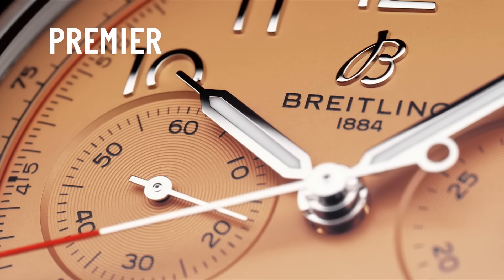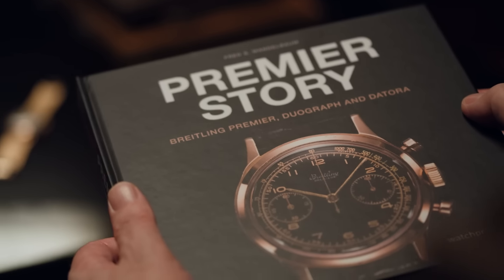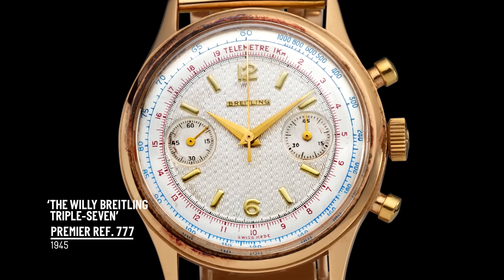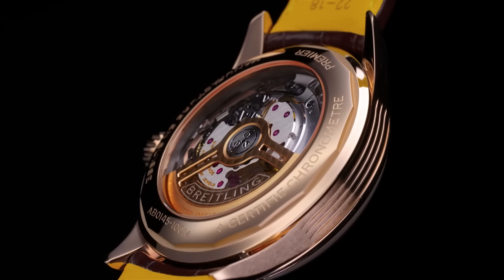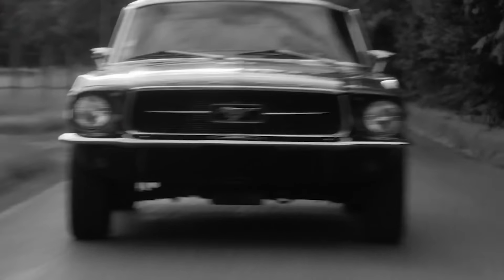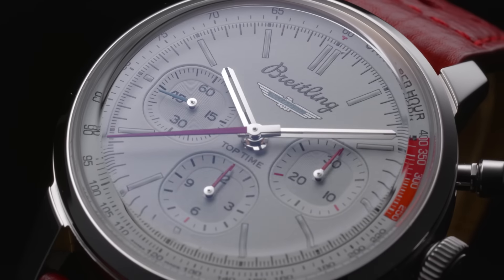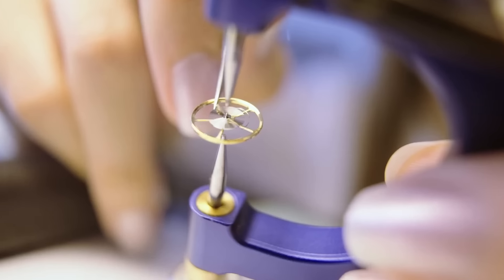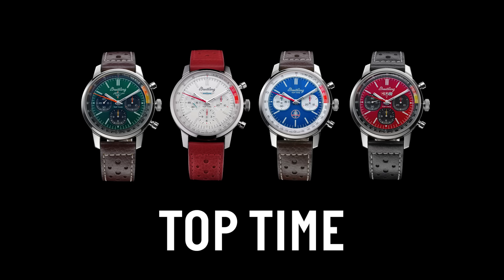Breitling Summit Webcast - Episode 9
Rev up your style. Watch the Breitling Summit Webcast Ep. #9, where we unveil new takes on our heritage-inspired Premier and speed-driven Top Time Classic Cars collections, both with a powerful new engine.